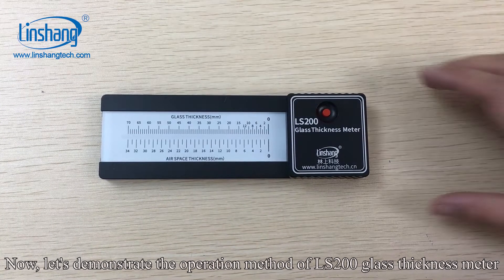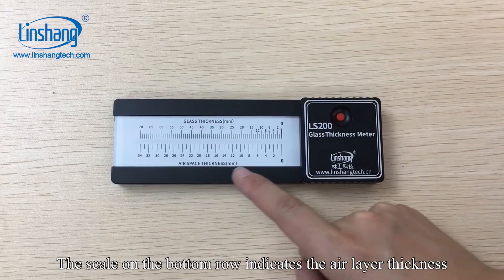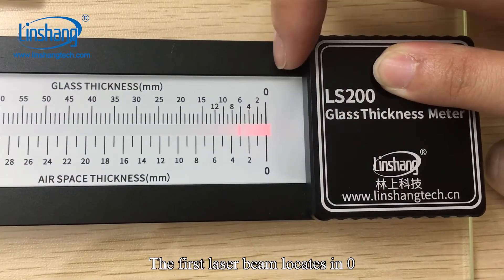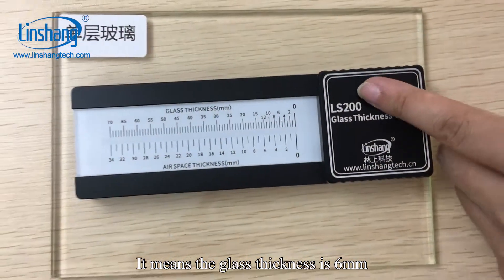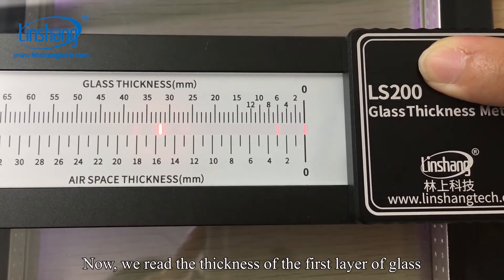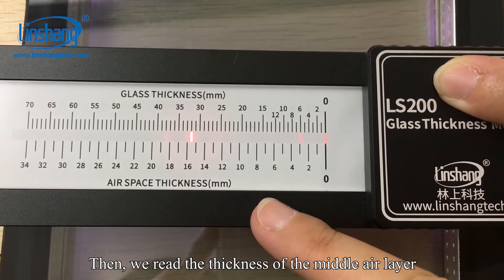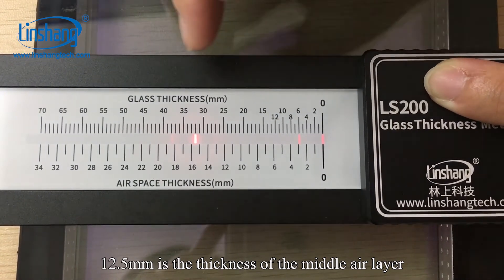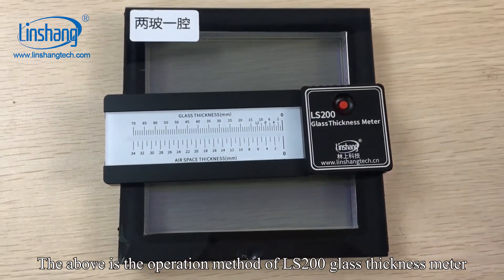LS200 glass thickness meter operation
Linshang LS200 glass thickness meter is a glass thickness measurement device with a sacle. t is especially suitable for measurement occasions where ordinary scales or calipers cannot or are not easy to operate, such as measuring the wall thickness of glass bottles and the thickness of laminated glass windows.